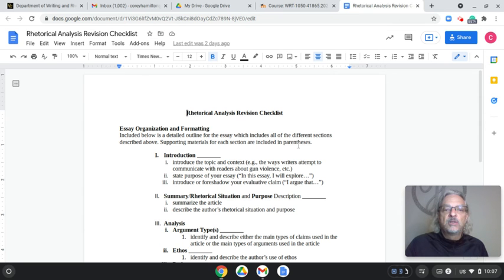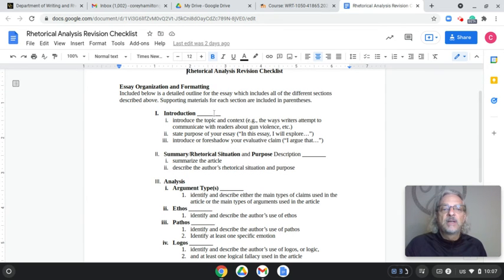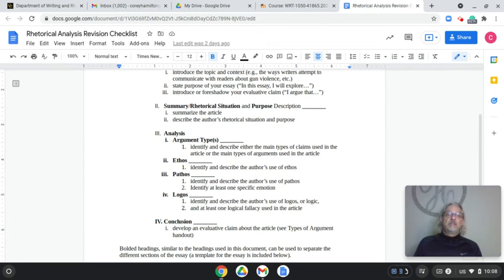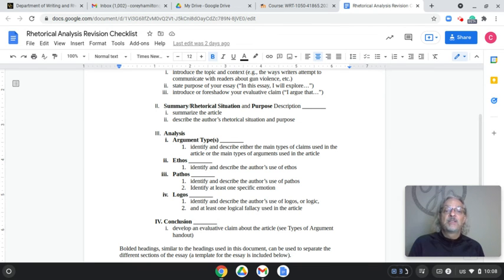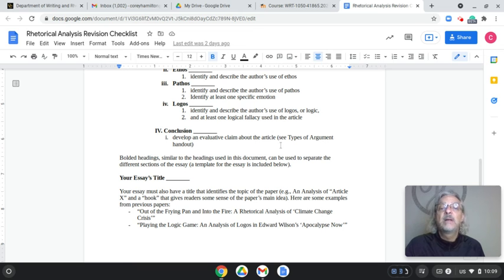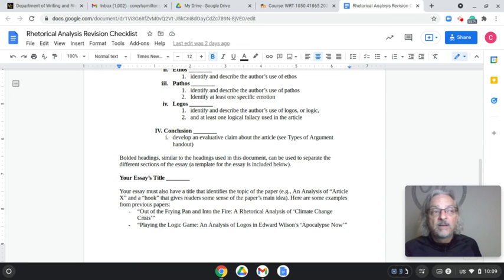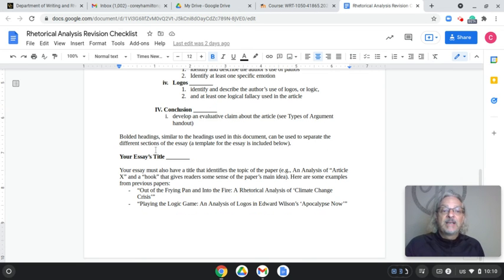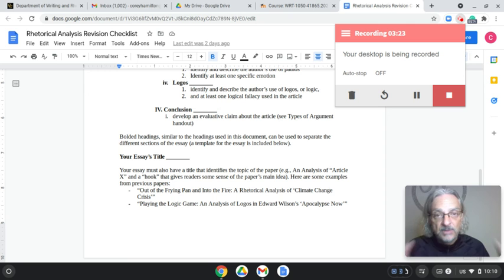WRT 1050 Fall 2021 Rhetorical Analysis Revision Checklist Video